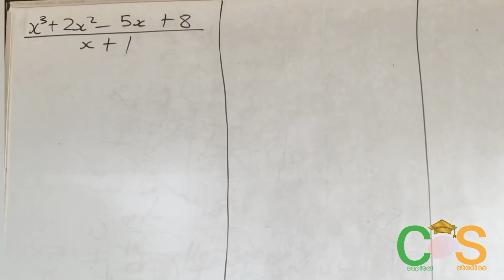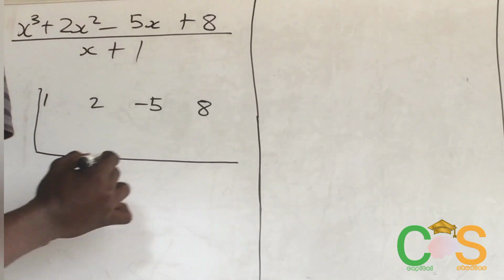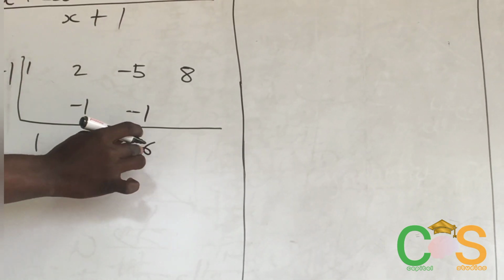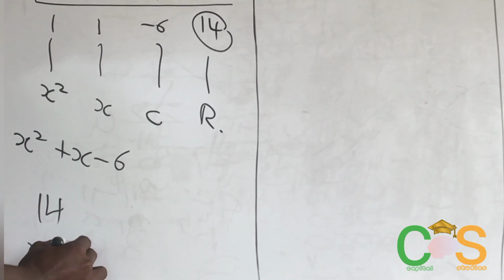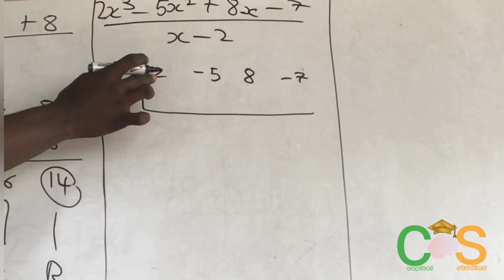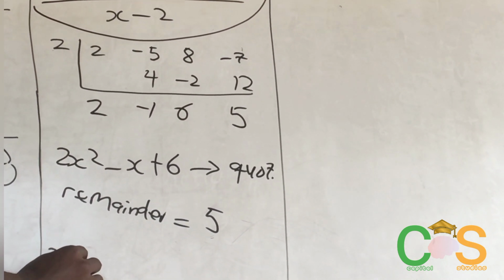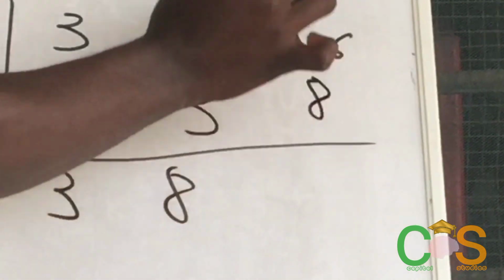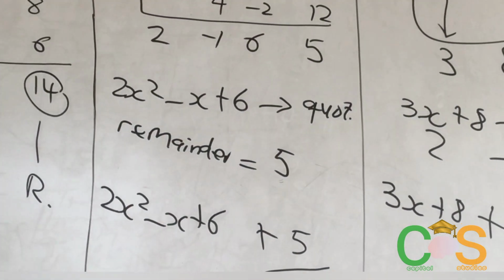Short Method For Division Of Polynomials—SYNTHETIC DIVISION.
Educative video